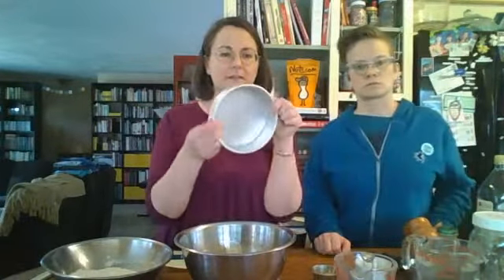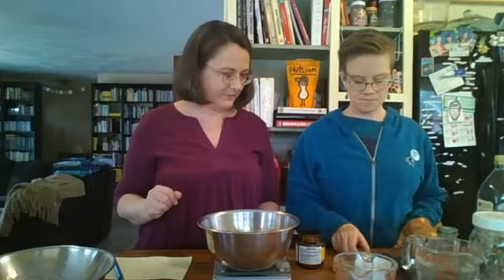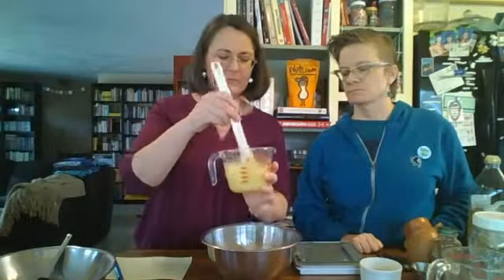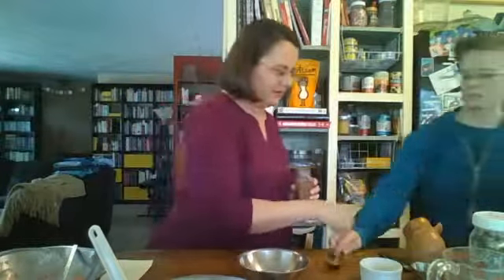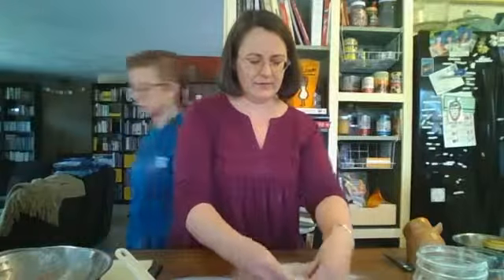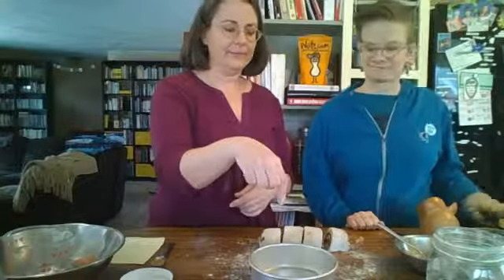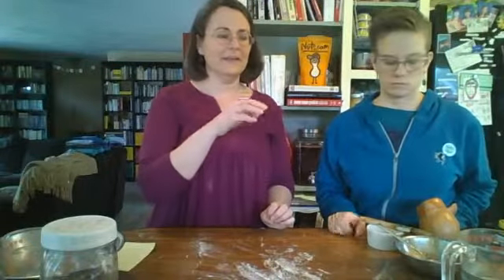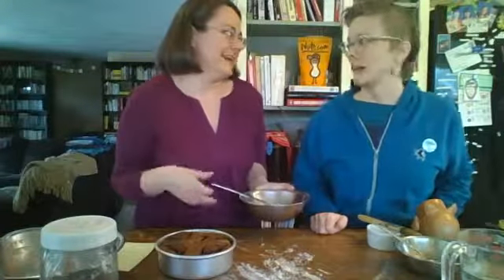Miranda's Grain-free Cinnamon Buns